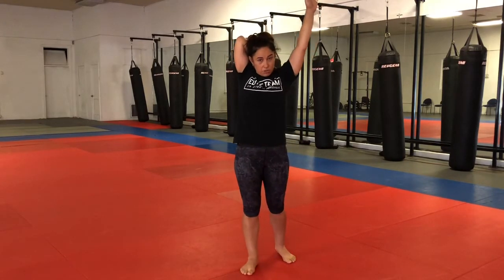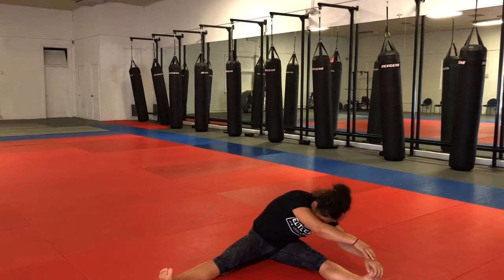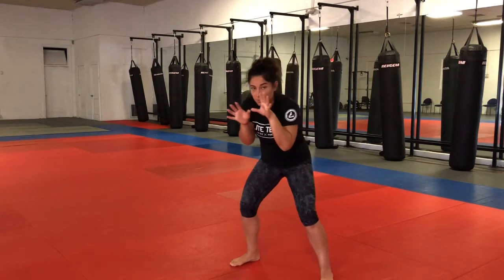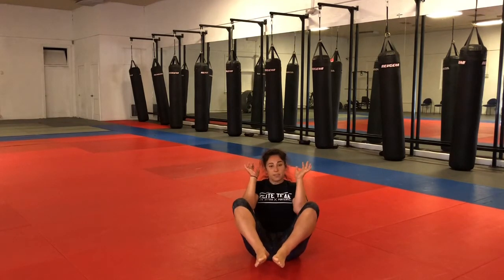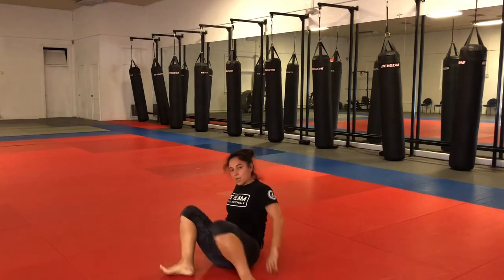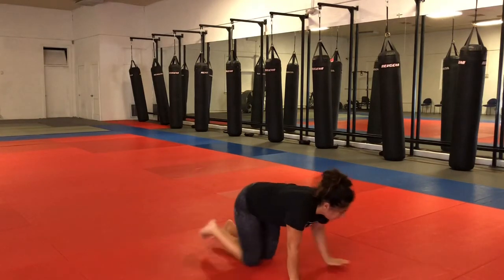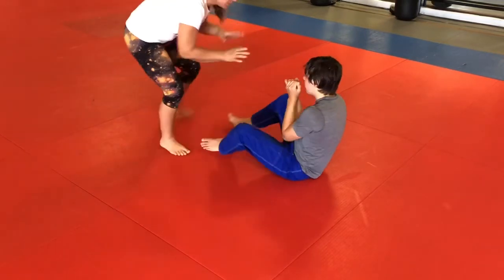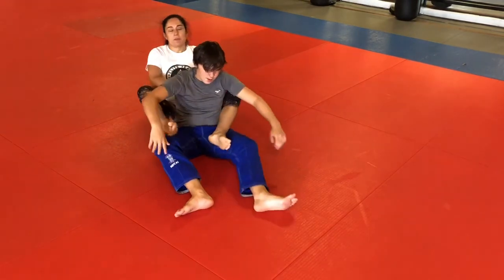Elite Team Minis Jiu-Jitsu: Back-control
6-11-20 Minis Jiu-Jitsu: Back-Control